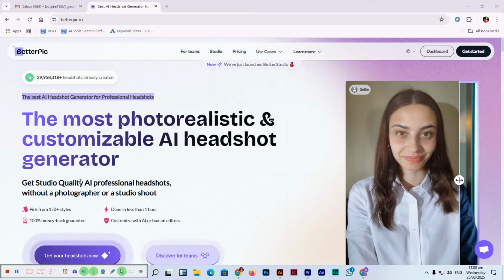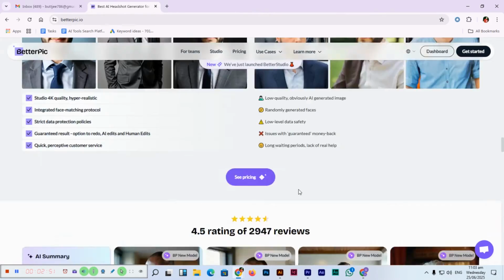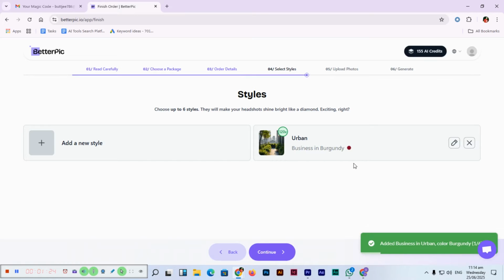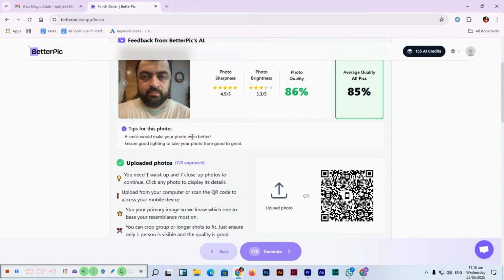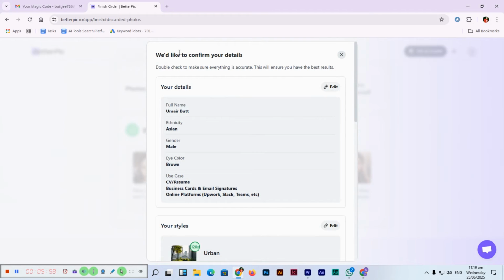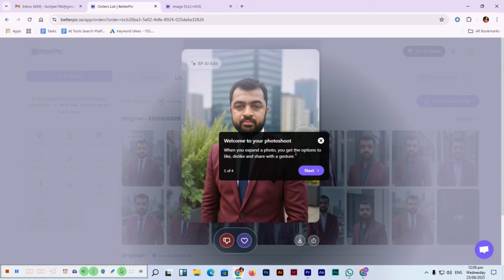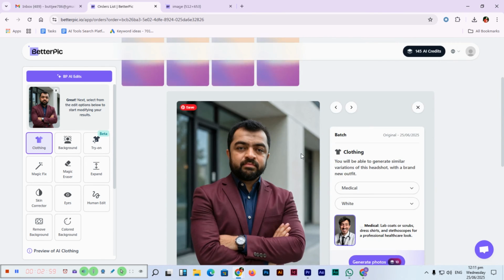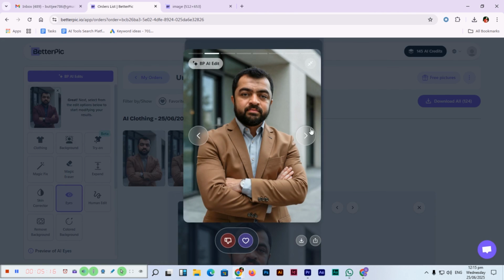Generate Professional Headshots with the Best AI Headshot Generator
Want to elevate your personal brand with beautiful professional headshots but don't have the budget for a photoshoot? Look no further! In this video, I will show you how to generate high-quality, professional headshots using the best AI headshot generator (BetterPic). From business owners to entrepreneurs, freelancers, and job seekers, a great headshot can make all the difference in making a great first impression. With the BetterPic AI headshot generator, you can create multiple headshot options in just a few clicks. Learn how to use this innovative tool to get professional-looking headshots without breaking the bank. Whether you need a LinkedIn profile picture, a photo for your website, or a headshot for your marketing materials, this video will show you how to get the perfect shot using AI technology. Tune in now and start generating your own professional headshots today!